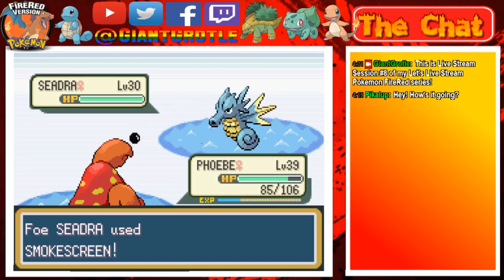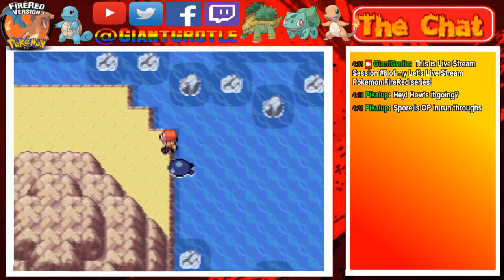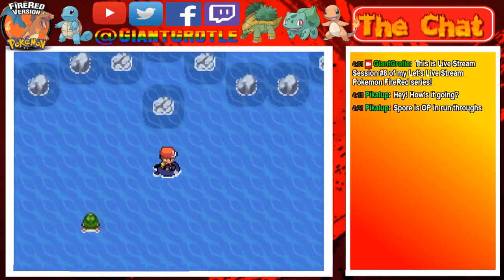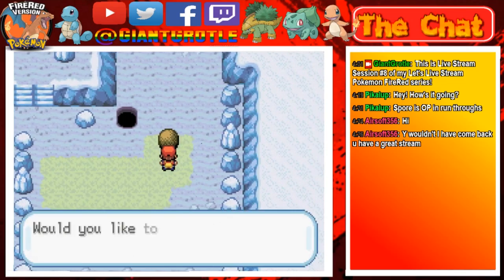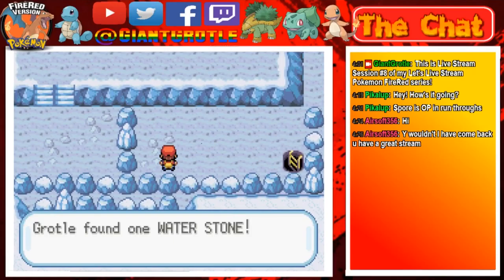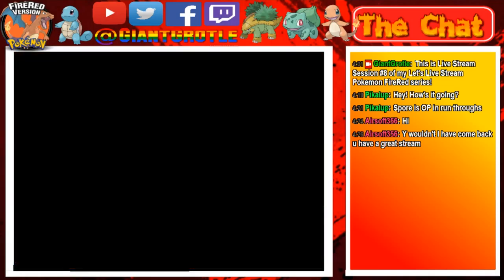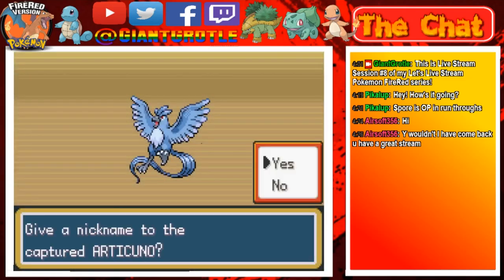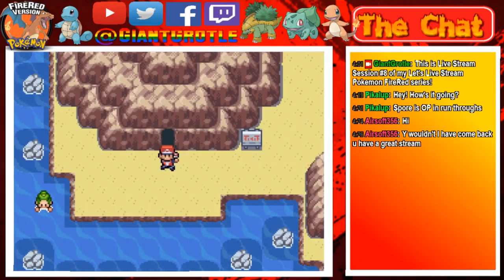Pokemon FireRed - Part 64: Catching Articuno! | GiantGrotle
This time we catch the legendary bird Pokemon Articuno!
QOTD: What is your favorite Ice type move of all time?